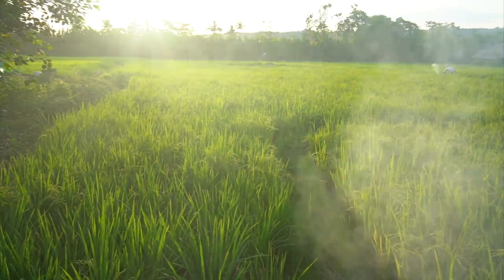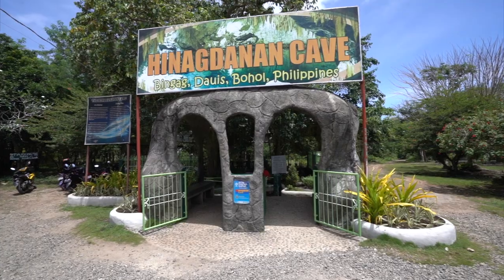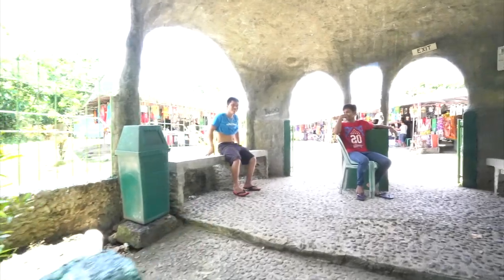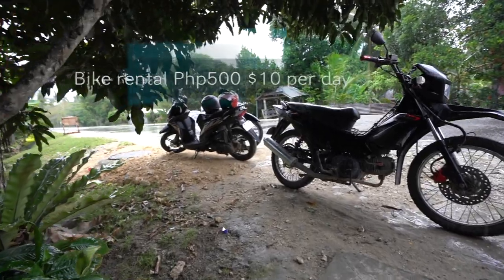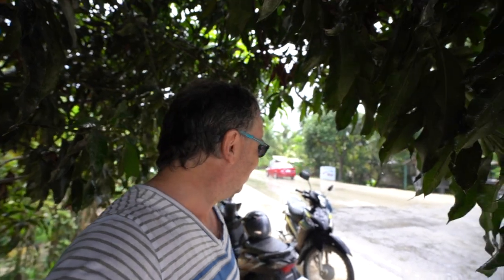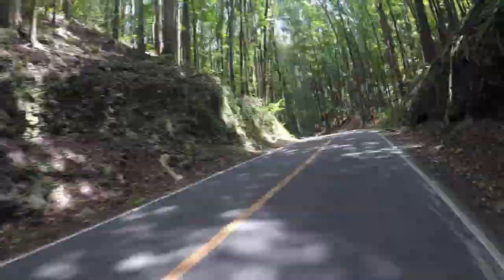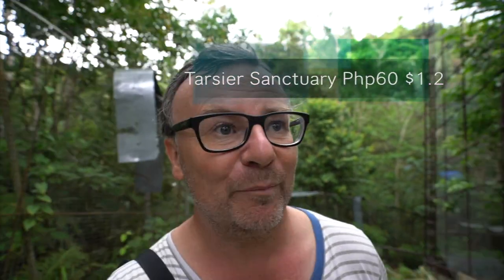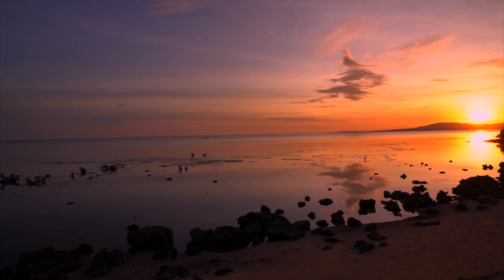Bohol Philippines Vlog of Bohol Philippines Tourist Attractions and Friendly Filipinos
Bohol Philippines Vlog of the Top Bohol Philippines Tourist Attractions including Bohol Island Chocolate Hills, Panglao Island and Bohol Tarsier Sanctuary.

Want to know what to do on Bohol Island in the Philippines? This travel vlog will show you the top Tourist Attractions on Bohol Island including the chocolate hills of Bohol and tourist attractions on Panglao Island as well as giving you some handy travel tips along the way.

Rent a motorcycle and visit to Hinagdanan Cave on Panglao Island, one of the smaller islands offshore from Bohol Island, the Loboc River for a river cruise, the man made forest, the chocolate hills of Bohol at Carmen and one of tarsier sanctuaries on Bohol Island. After watching a beautiful sunset we arrive at Alona Beach which comes to life at night.

Equipment used in this video travel vlog
Camera: Sony A7R III
Stabilizer/Gimbal: Feiyu Tech a2000
Drone/Aerial footage: DJI Mavic Air / DJI Phantom 4 Pro

Schedule
Next Travel Vlog: Wednesday 20th June 2018
I try to post new travel videos on Mondays, Wednesdays and Fridays.

New to my Travel Video Channel?
Hi my name is Simon, I love to travel and I want to inspire you to leave your comfort zone behind once in a while to enjoy something different, which is why I have decided to vlog my way around the world one country at a time. I hope I inspire you to travel somewhere new yourself, or maybe revisit one of your favourite places.

As well as travel vlogs I will share with you how to get to some of the most beautiful and inspirational destinations on the earth, top travel tips and Budget Buster videos to let you know how much you should expect to pay if you want to travel to one of these destinations for yourself.

I would be delighted to answer any questions you leave in the comments section of videos, or leave a comment to suggest where I should travel to next.